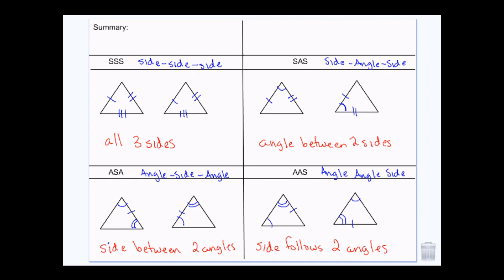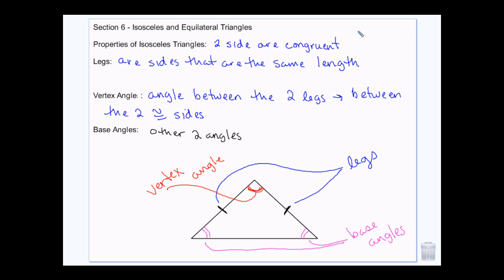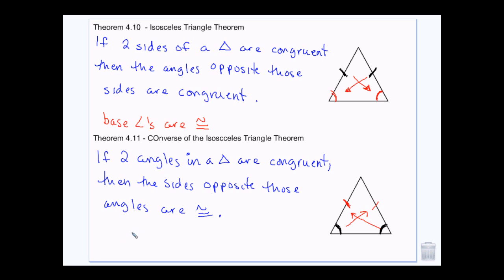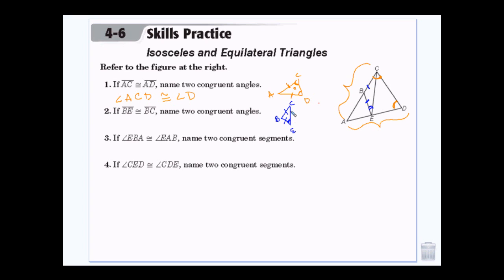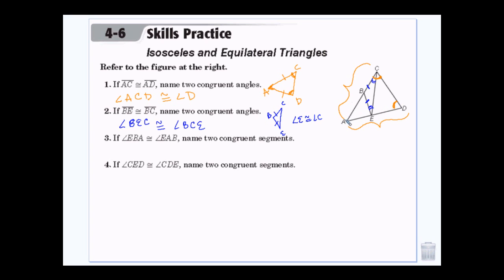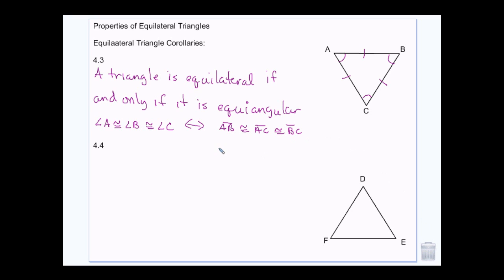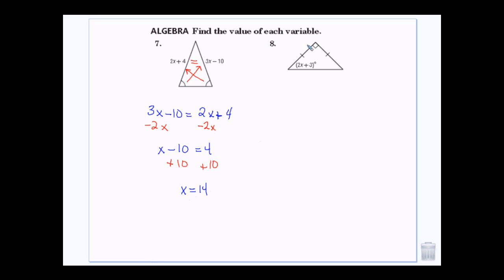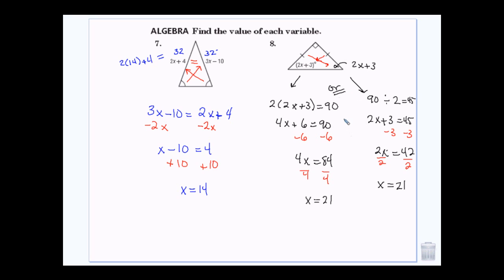Geometry- Isosceles Triangle Theorem, Equilateral Corollaries 3-27-14